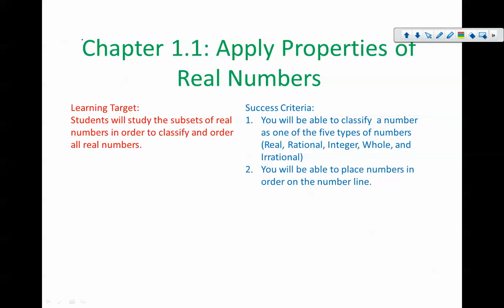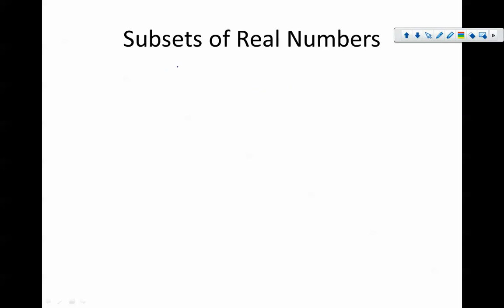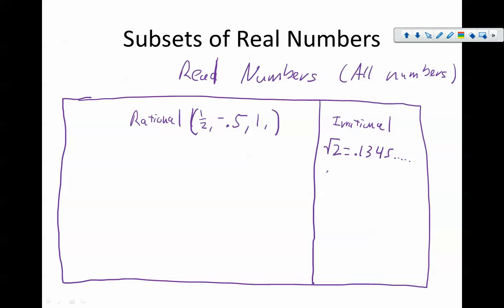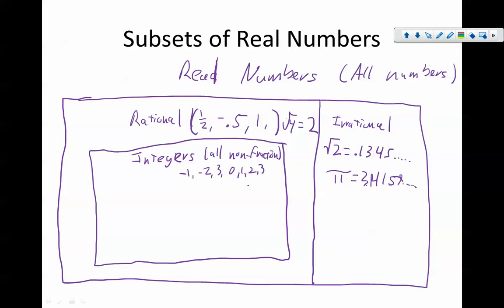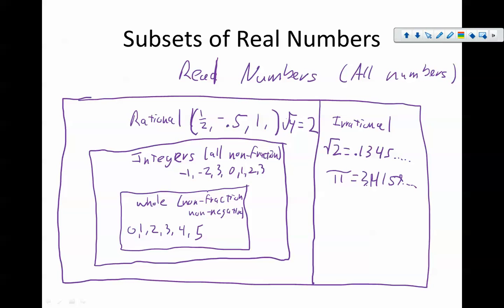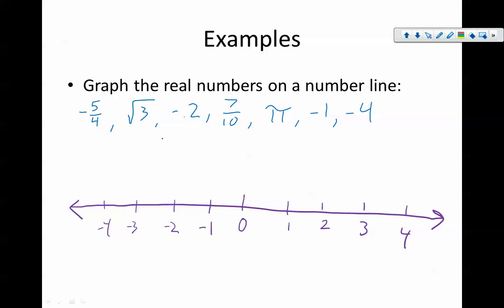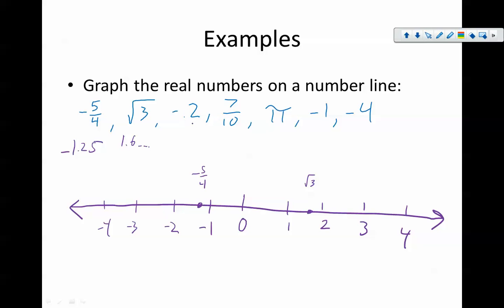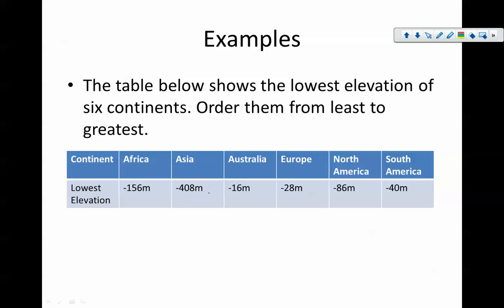Alg 2: Chapter 1.1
In this video, we cover the subsets of real numbers and then order two sets of numbers from least to greatest on the number line